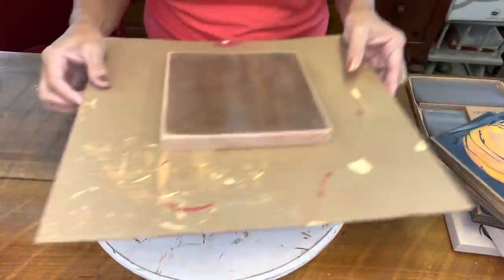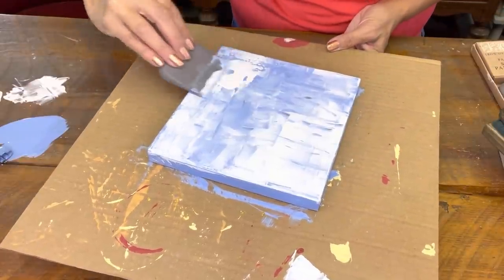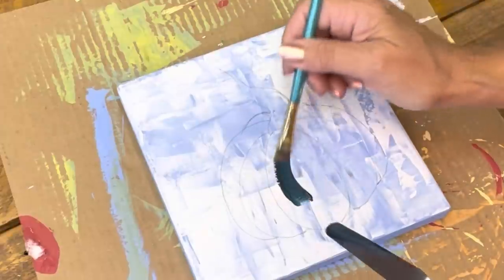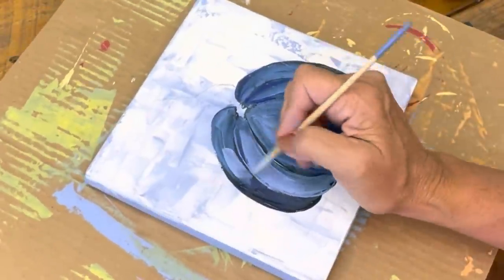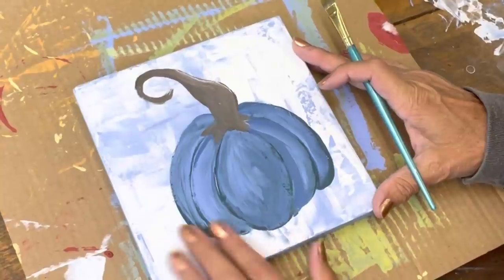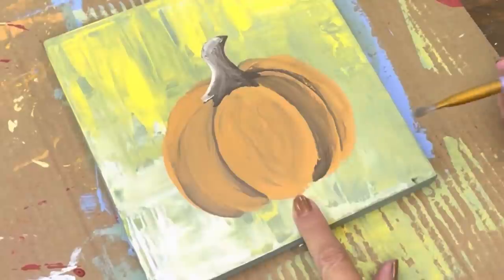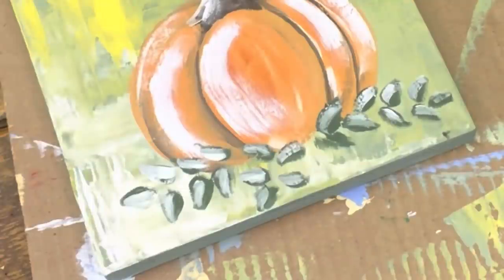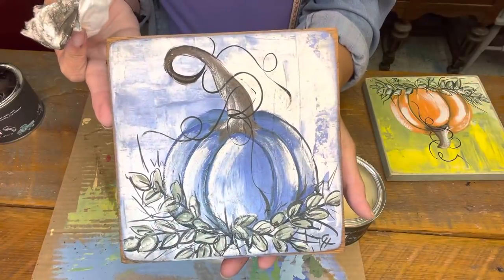Easy Cottagecore Pumpkin Painting Tutorial | DIY Paint | Beginner Step by Step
To purchase the DIY Paint or IOD Products used in this video go

To purchase these pumpkin paintings seen here visit my

Debi's Design Diary Paint paired with Iron Orchid Design creates pretty thrifted projects for your Farmhouse or Cottagecore Decor.

If you'd like to see more how to paintings please let me know.

Products used in this video - DIY Paints and IOD Products available at Fourmans Farm Home Center, Medford, WI. Click on the links below to order and have them shipped right to your door.